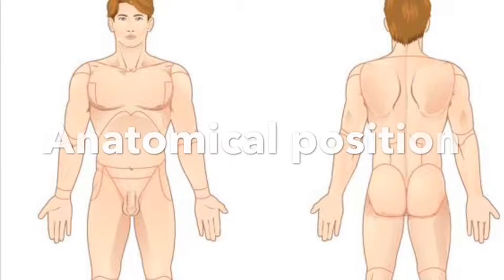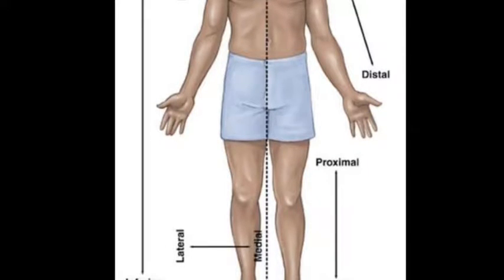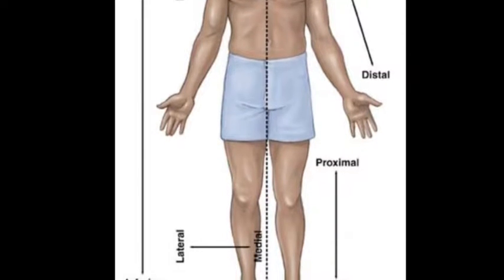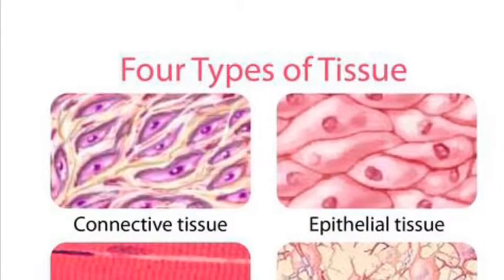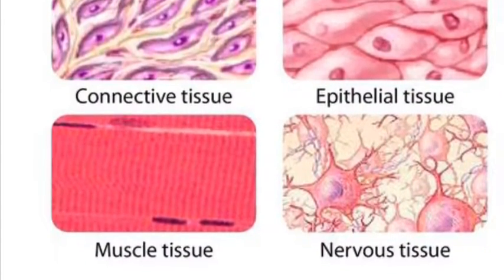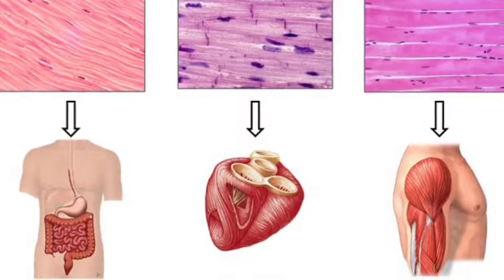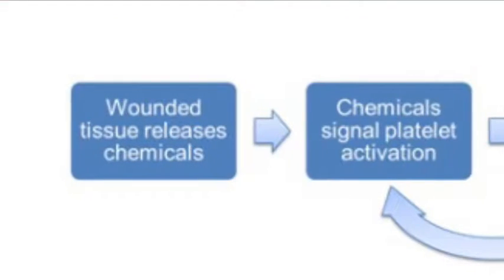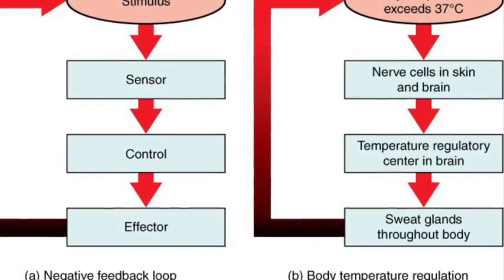Evidencia 1 human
Carlos Jimenez
Octavio leon
Ariana Myshall
Emilio Macin